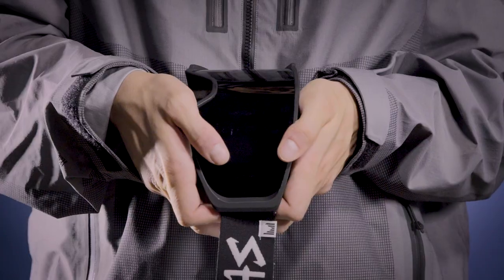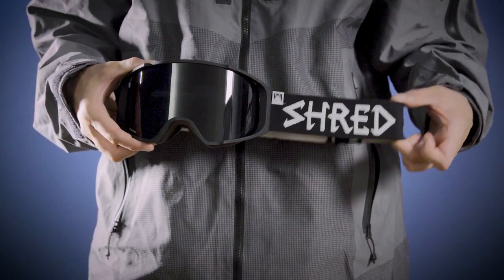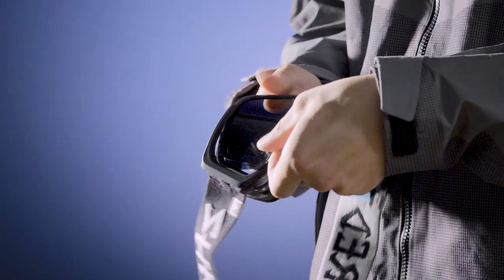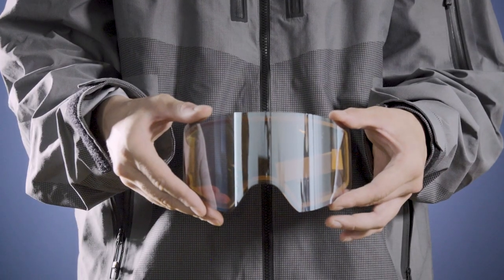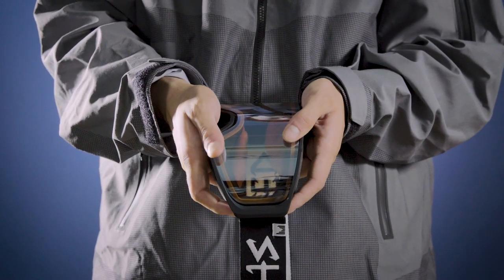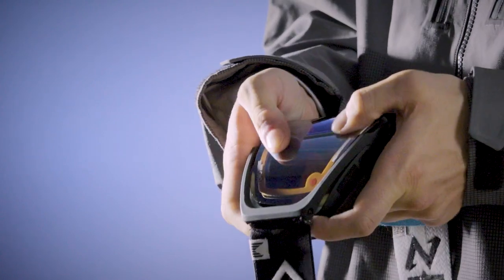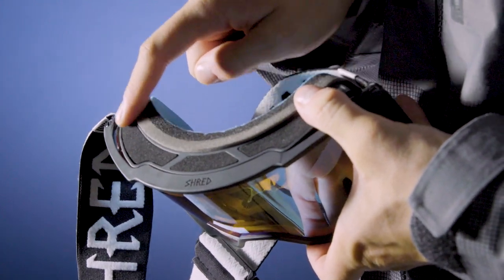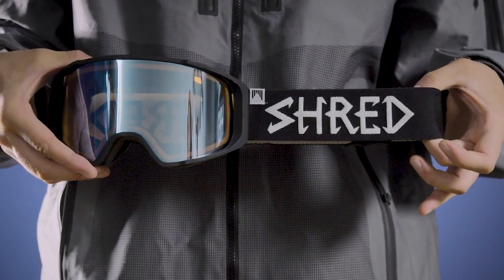How do I quickly change SHRED. Simplify Goggles 1-2-3™ lenses?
Our team shows you how to quickly change lenses on SHRED. Simplify goggles thanks to its SHRED. 1-2-3™ easy lens change technology.